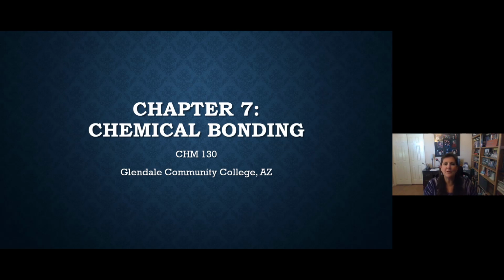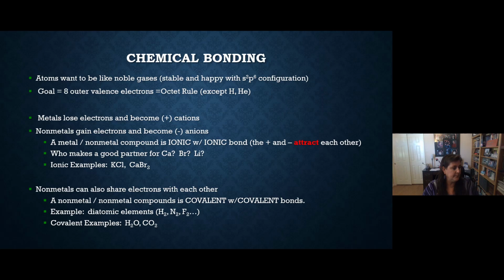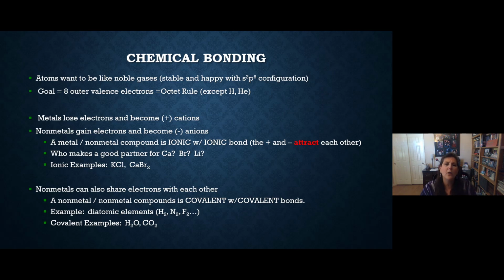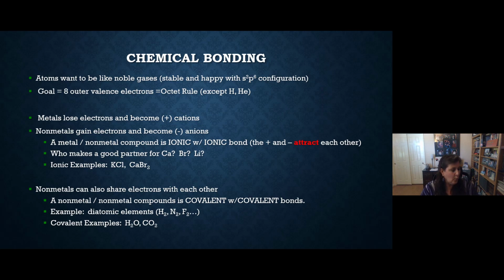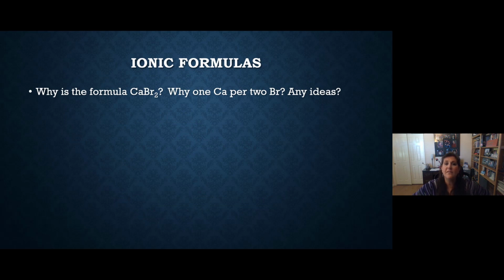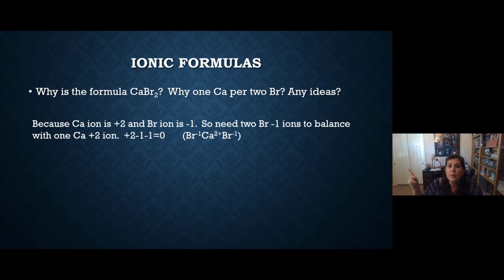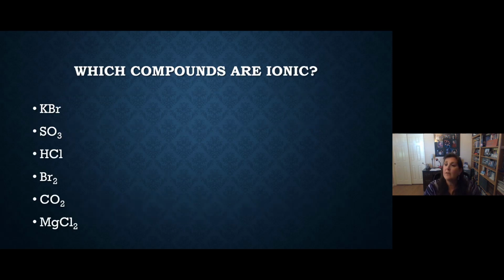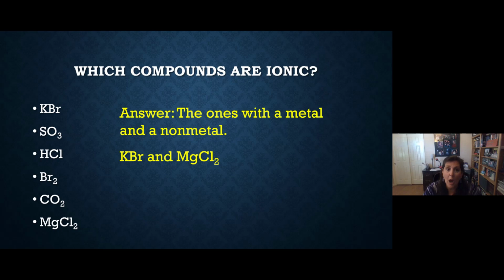130 Ch 7 A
Ionic versus Covalent bonding